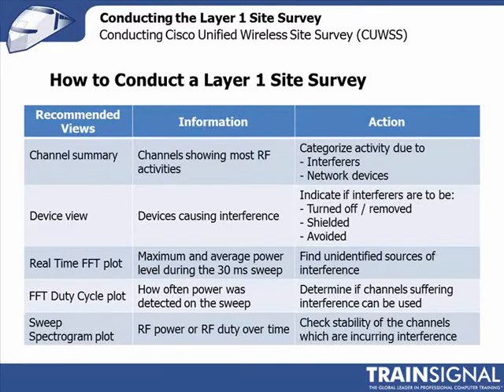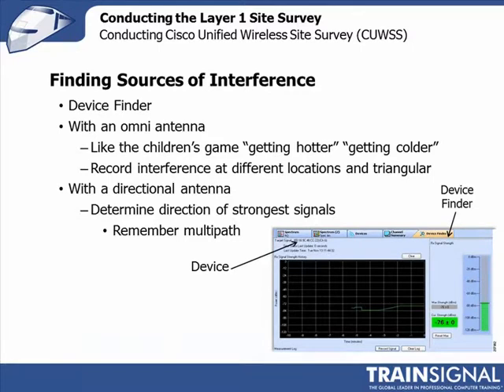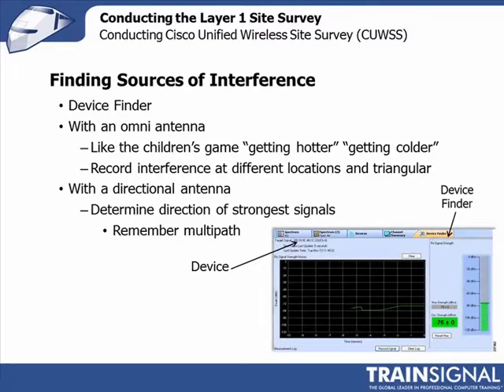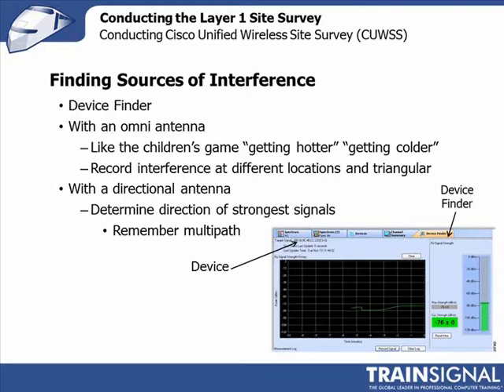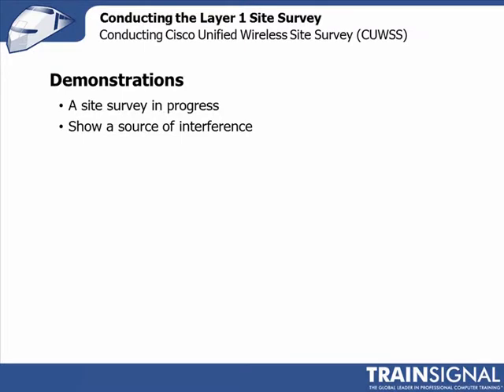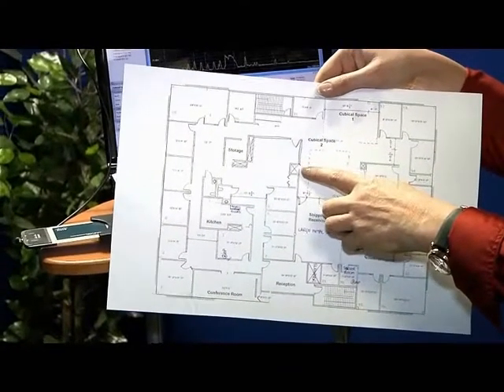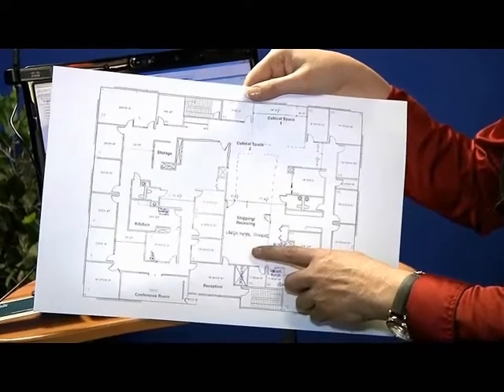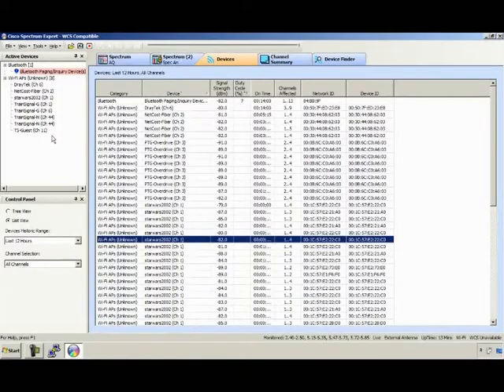Lesson 11.2-Conducting the Layer 1 Site Survey